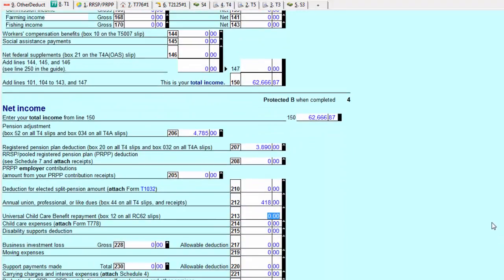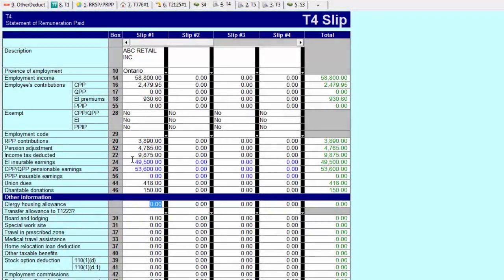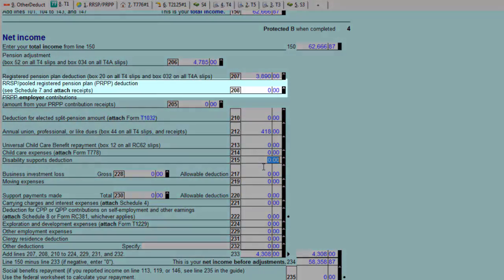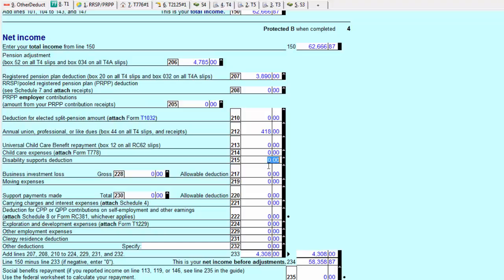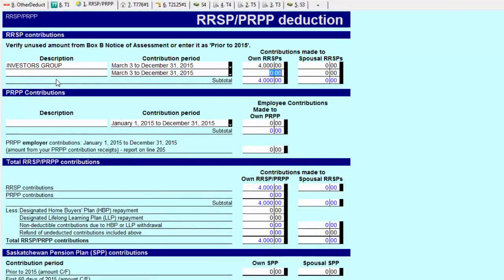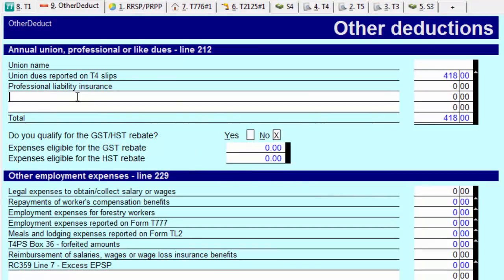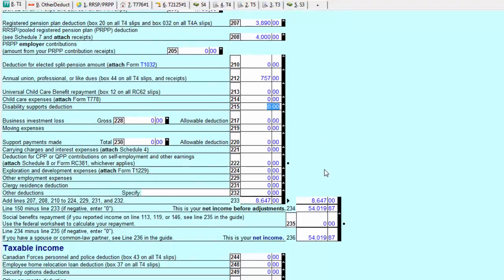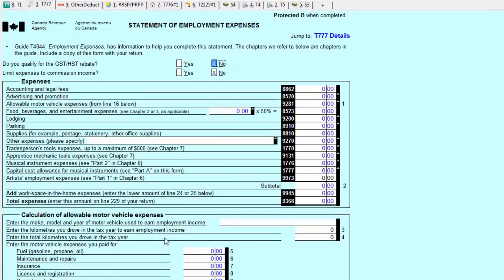Preparing T1 Returns – Determining T1tax deductions & reporting on the T1 return (Part 3 of 5)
Preparing Canadian Personal T1 Returns – Determining Personal Tax Deductions and Reporting on the T1 Return (Part 3 of 5)

TAX SEASON 2018 PROMOTION - ONLY $69 CDN (ALL TAXES INCLUDED) AT CANADIAN TAX ACADEMY.
Take the fully updated  Canadian Personal Tax Course for only $69 CDN (including GST/HST). That is a savings of $228 off the regular price. Just click on this link:

COMPLETELY UPDATED FOR 2017 T1 TAX RETURNS (THE 2018 TAX PREPARATION SEASON).

Once income has been determined, the next important step in the T1 preparation process is to determine the deductions from income that can be claimed. In general, there are not very many deductions from income, especially if you have employment and pension income.

The common deductions found in the deduction section of the T1 General return are: Registered Retirement Savings Plan (RRSP) deductions; Registered Pension Plan (RPP) deductions if you are an employee and contribute to a pension plan at work; moving expenses, child care expenses (form T778), employment expenses for those who meet the criteria (Form T2200 and the T777 Statement of Employment Expenses), Allowable Business Investment Losses (ABILs); capital gains deductions, deductions for spousal support paid, etc.

It is important to distinguish between a tax deduction and a tax credit. Tax credits are not claimed in the second section of the T1 general return. Those are the subject of the next training video in this series and can be found on Schedule 1 – Fedeeral Tax of the T1 return.

The following are the other videos in this YouTube training series on Preparing T1 Personal Tax Returns

Part 4 -  Claiming personal tax credits on Schedule 1 and the T1 General Return

Part 5 -  Doing a final review and reasonability test of your T1 tax return

Below is a link to the school, along with links to the online tax courses that are currently available. You can also enroll on the site for general information and to be put on the mailing list for future course releases.

Preparing Canadian Income Tax Returns – Introductory course only $69

Preparing Tax Returns Start to Finish – Best Practices – only $89

Tax Returns for Deceased Taxpayers - Only $149 (specialized areas of tax)